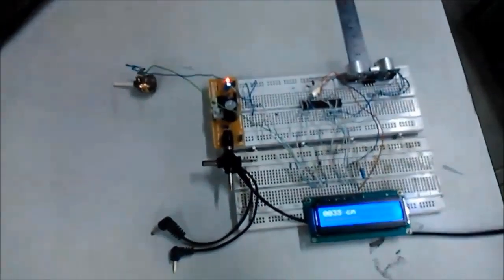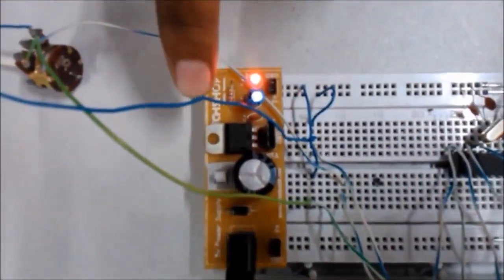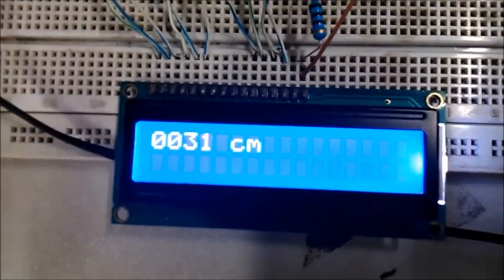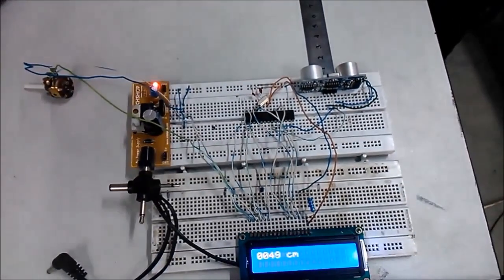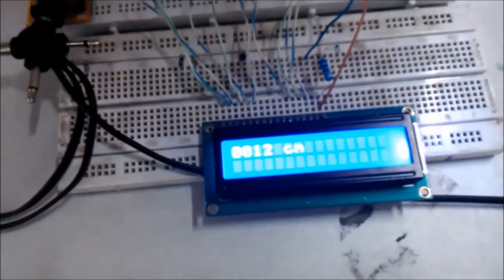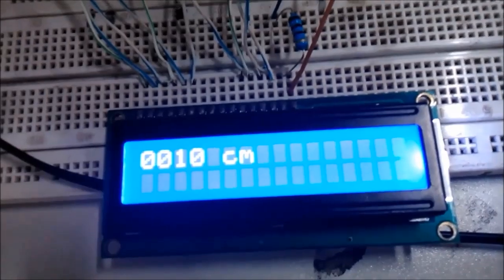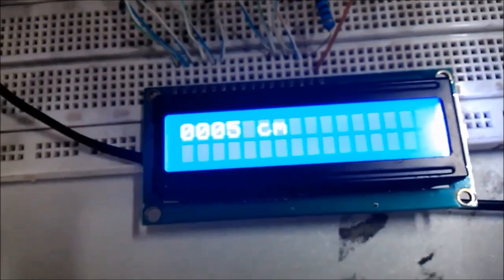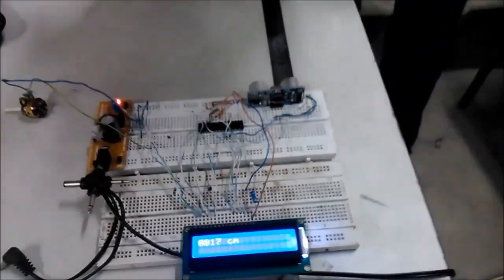Univ Project: Microcontroller Based Distance Measurement using Ultrasonic Range Finder (with code)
For source code pls.